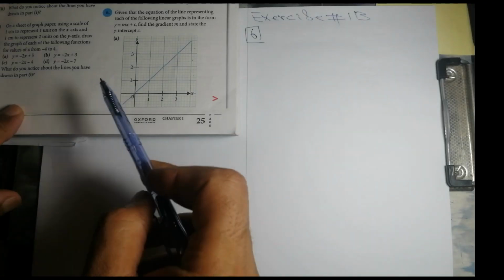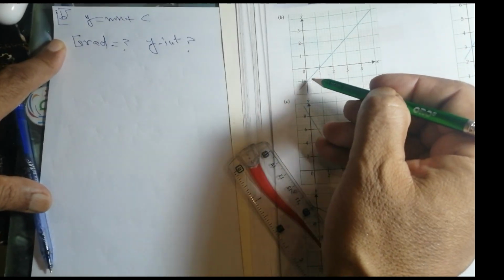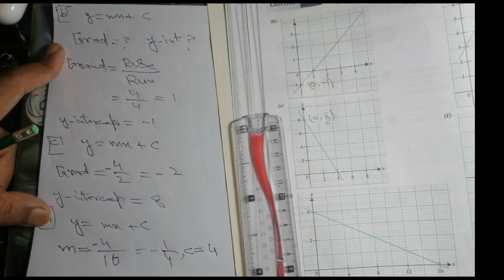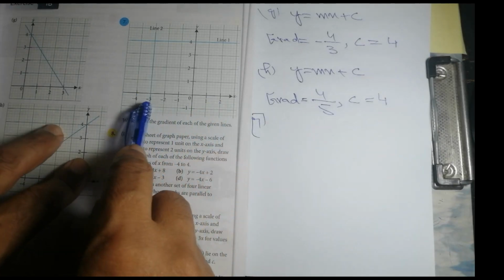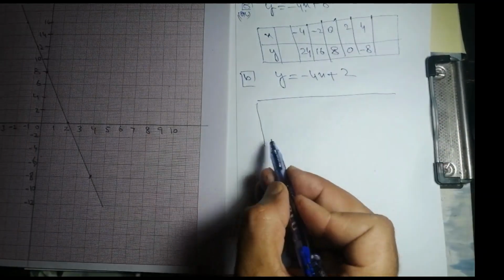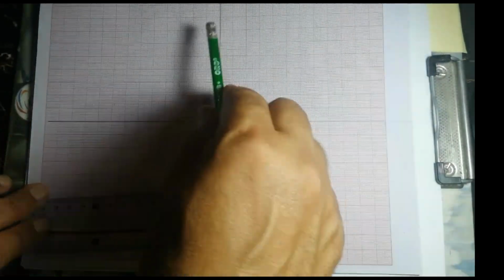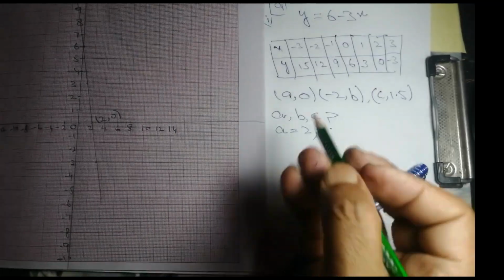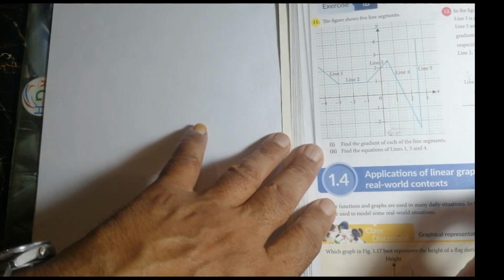Ex#1B Book 2 Part 3/3 | Oxford Think New Syllabus Mathematics 8th Edition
Ex#1B  Book 2 Part 3/3

IGCSE Maths
GCSE Maths